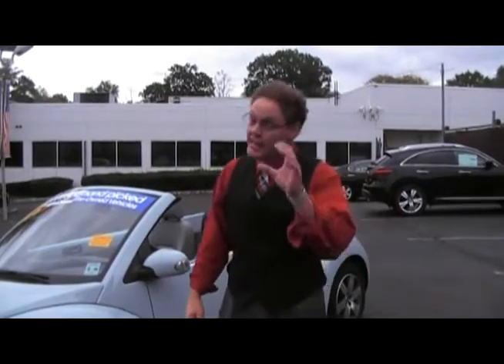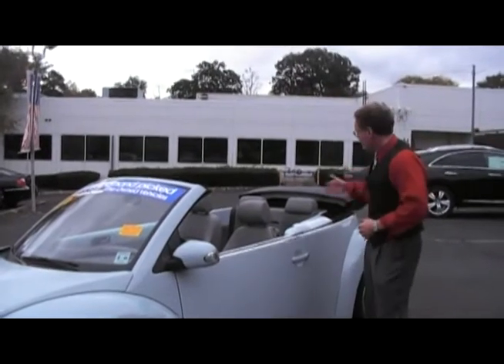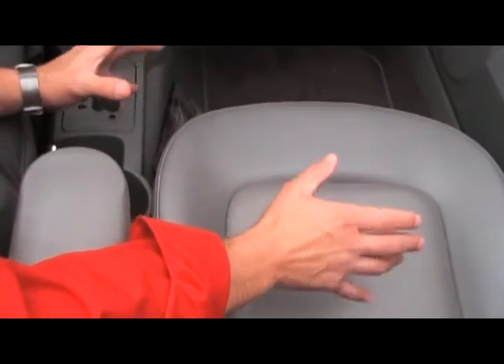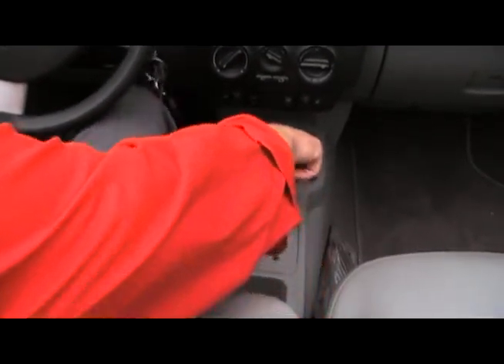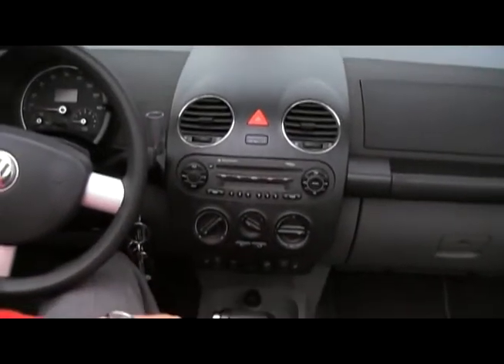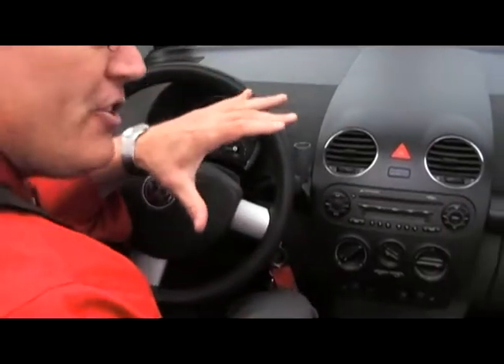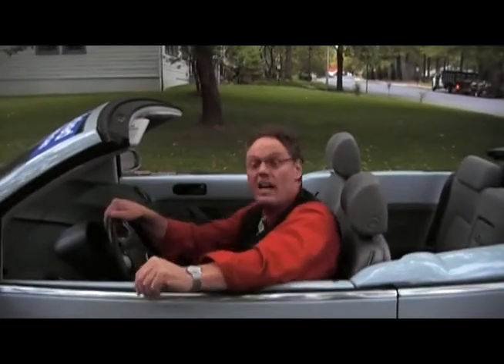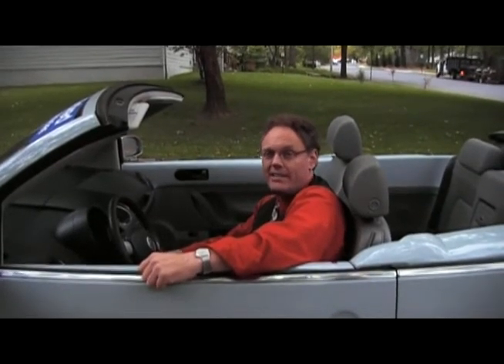NJ VW- Ken Beam strikes again! Watch Ken show you a `06 VW Beetle Convertible on Oct. 10th 2009!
NJ VW- Ken Beam strikes again! Watch Ken show you a `06 VW Beetle Convertible on Oct. 10th 2009 at Douglas Volkswagen in Summit New Jersey! The cell`s on 24/7, I`m open all night!

*Remember when choosing which VW Dealer in New Jersey to do business with there certainly is a difference. Douglas is the difference!